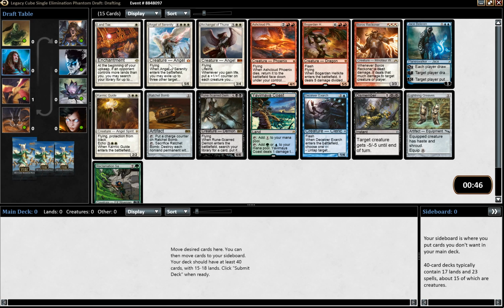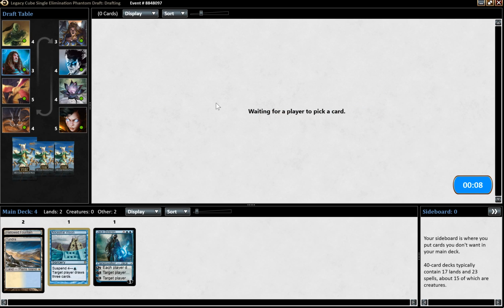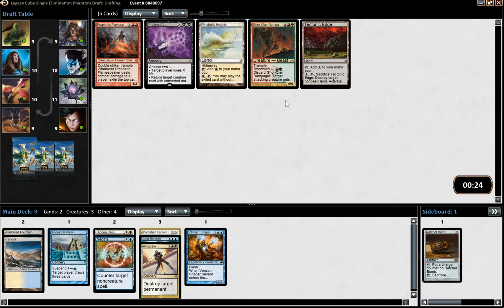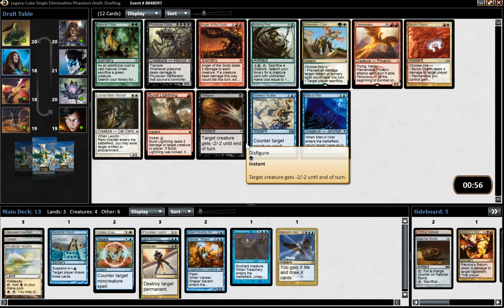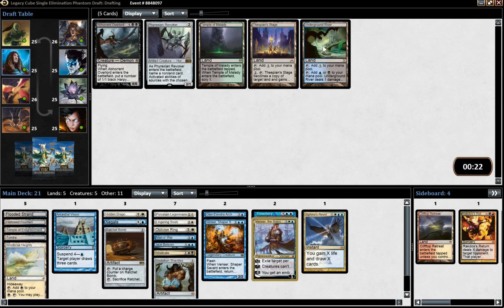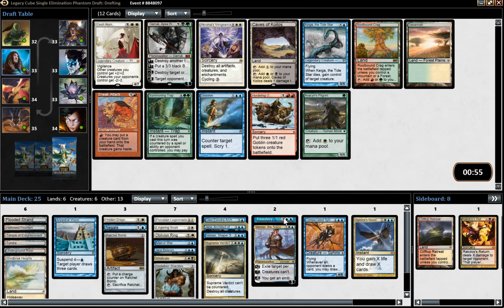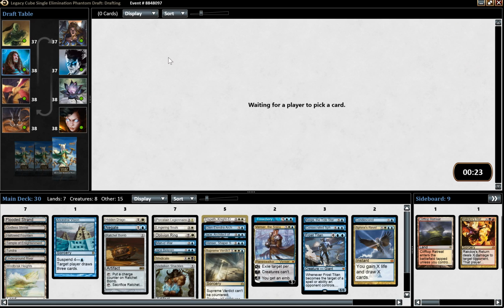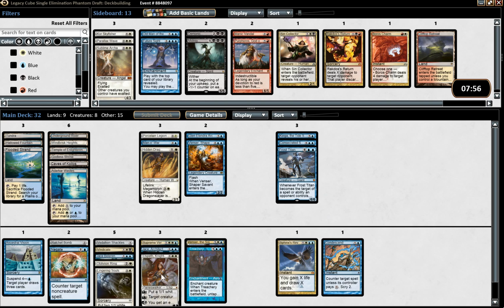MTG TLB Magic Legacy Cube Draft #2 (Drafting)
This second time around for TLB Legacy cube drafting, Kim does a draft on his own during some vacation hours while Jimmy is having a regular work day :)

Hope you enjoy the matches!

Cheers
/Kim